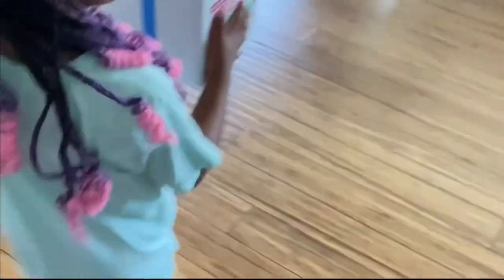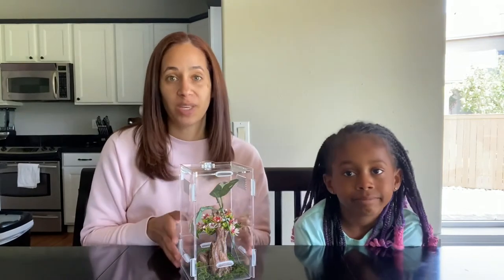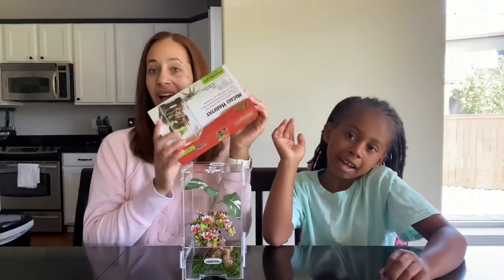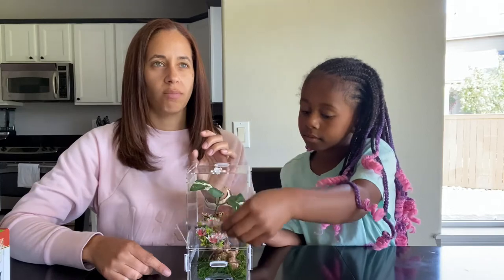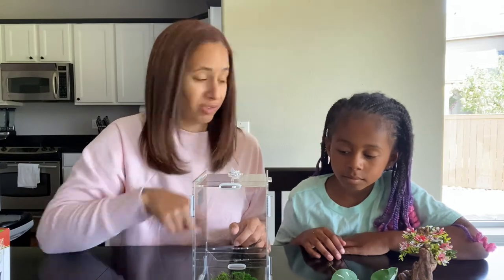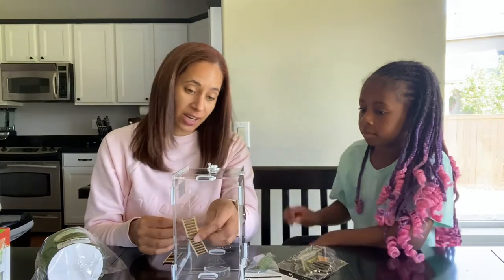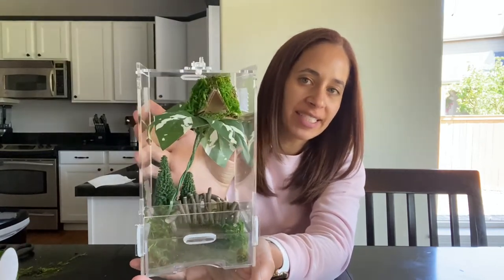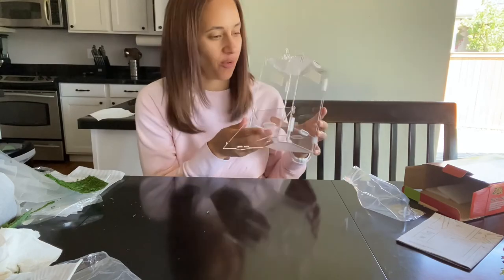We Got New Pets, Regal Jumping Spiders! - Tiny Tate Adventures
We never imagined that we would EVER welcome a spider into our home...until now! Join us on this adventure to see the reason why. Shout out to @Tiana Gayton for trusting us with her precious spooder babies!

We will assemble and decorate a Zilla Micro Habitat too!

YouTube SoundStripe Content ID:
WZIOENMLTATDNHKR

3JNNXPJTYGAUP9PB